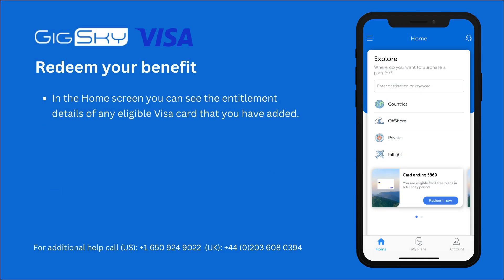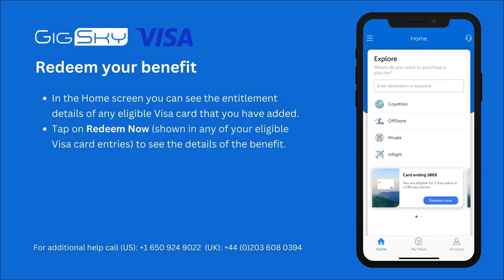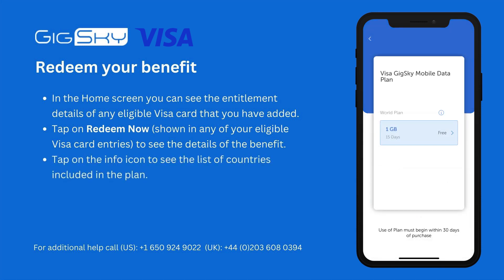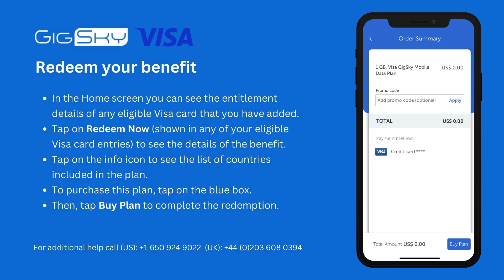Unlock IOS Free Global Connectivity with Your VISA Card | GigSky eSIM Setup Tutorial for Iphone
In this walkthrough video we demonstrate how you can pay for a GigSky eSIM on your I-Phone Devices including whether your card is eligible for GigSky benefits. Our Visa program may vary by region so it's best to check our website for more information.

In today's fast-paced world, staying connected while traveling is more important than ever. With GigSky's eSIM, you can roam the globe with confidence and convenience. With high-speed data, crystal-clear calls, and lightning-fast texts, you can share your experiences with loved ones and navigate unfamiliar destinations with ease.

GigSky is proudly trusted by over 250,000 customers globally providing affordable connectivity in over 190 countries.

Remember: Do not activate your GigSky eSIM until you are ready to use it and switch it off if needed. Visit our help centre for more information on how to do this

📱 Download Gigsky's eSIM App on the App Store or Google Play

Don't miss out on hassle-free connectivity for your next adventure – download Gigsky's eSIM app now!